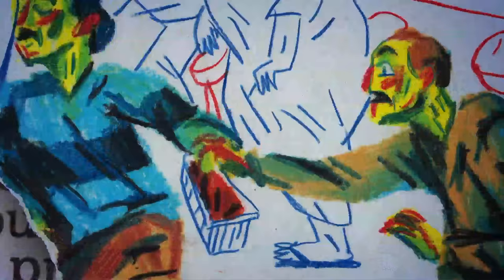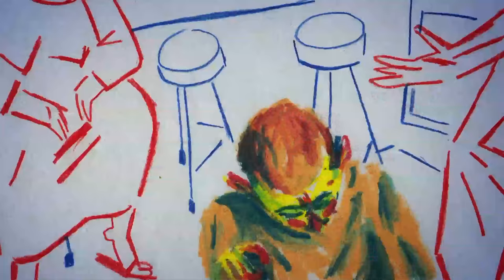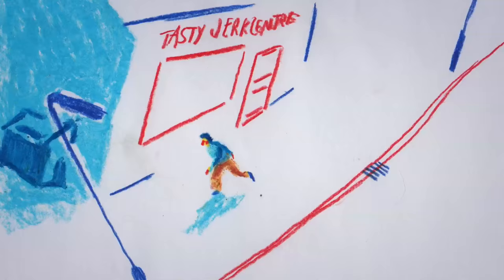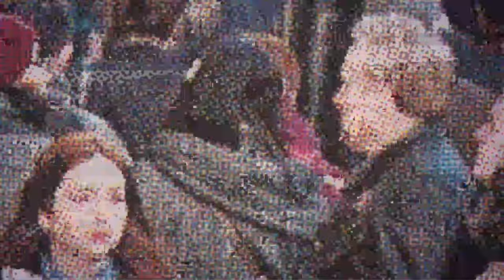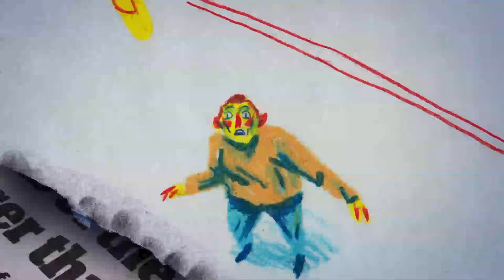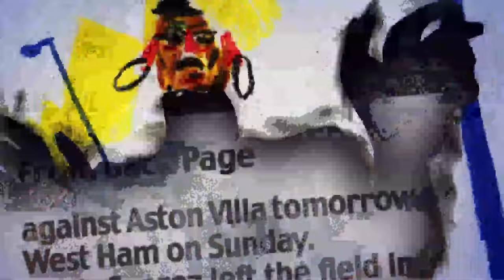My Dad | FUTURE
Inherited opinions. Inherited isolation.

A short film depicting a Dad's influence on a young boy's life. His judgmental character mixed with the boys fondness for his dad prove to be a toxic mix that tears away at a world of opportunity and experiences.

My Dad | Future Shorts
dir. Marcus Armitage